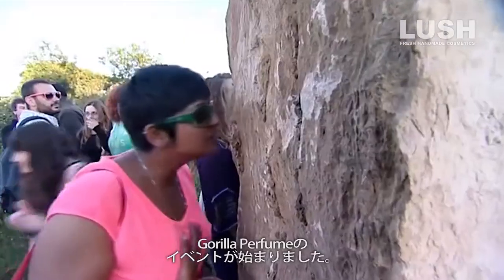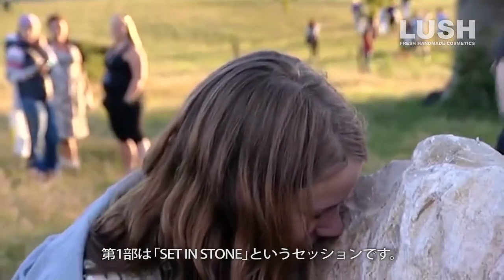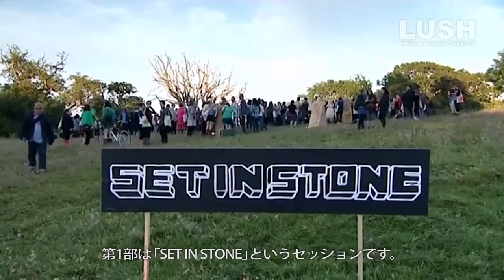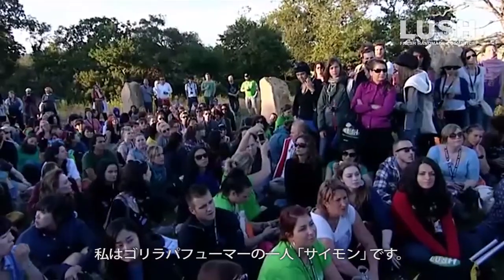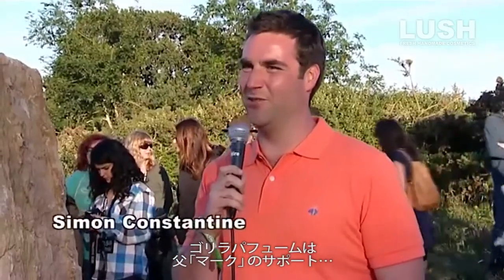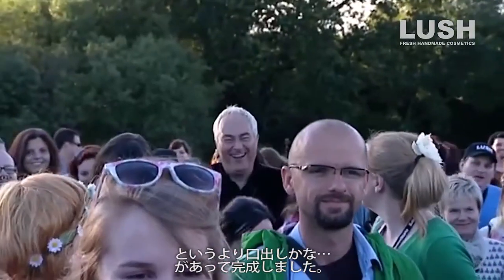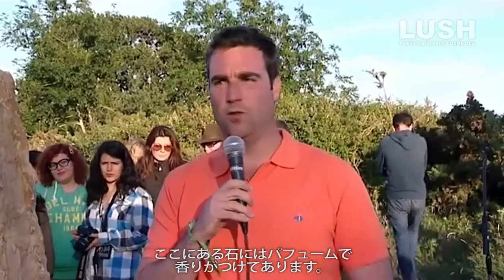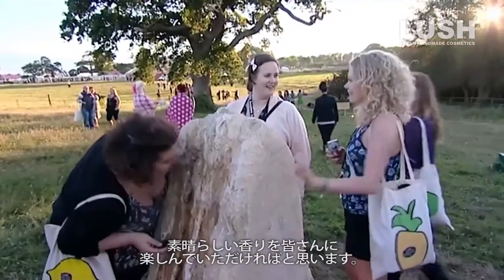Gorilla perfumes -set it stone-